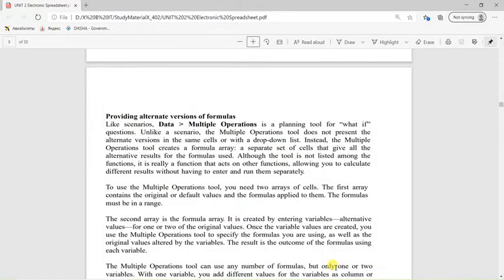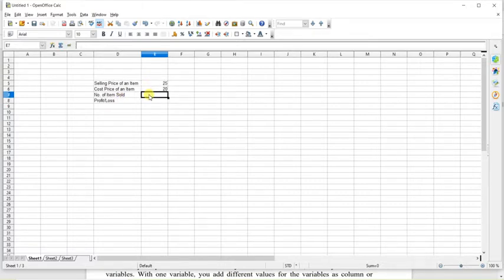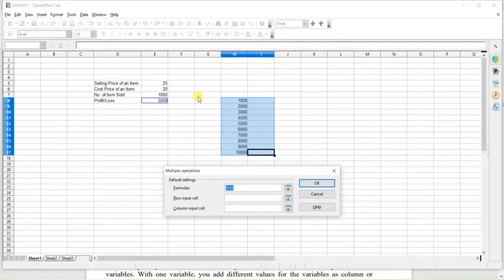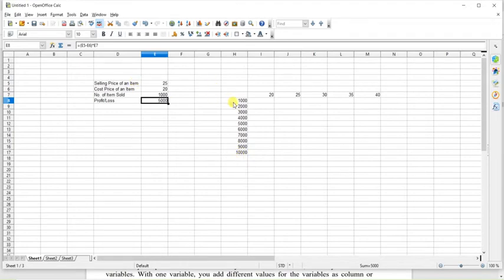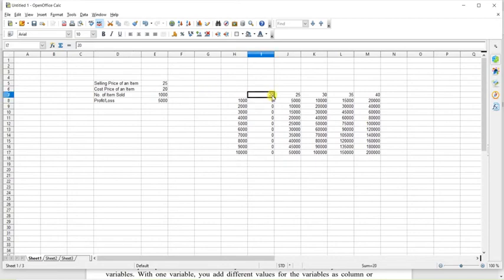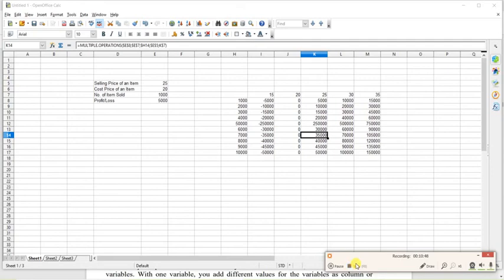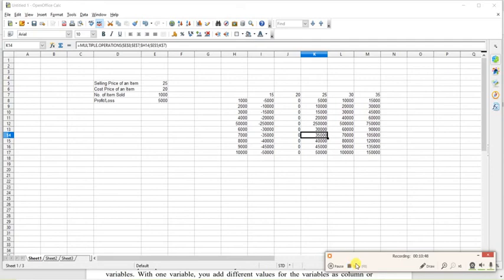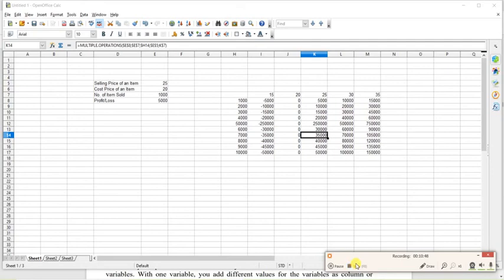Excel Spreadsheet Multiple Operations